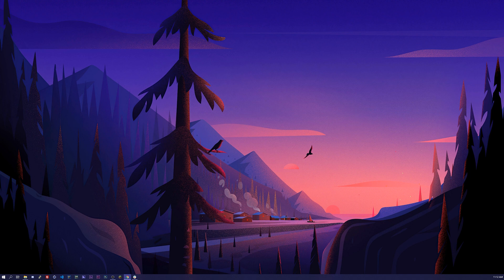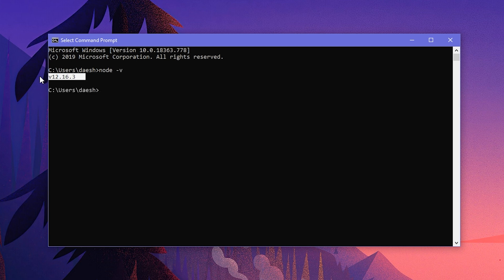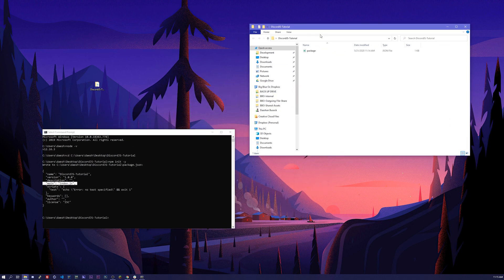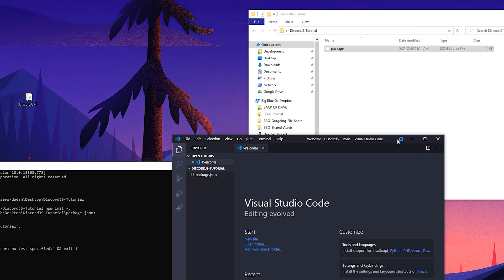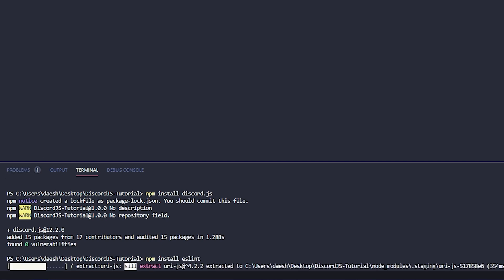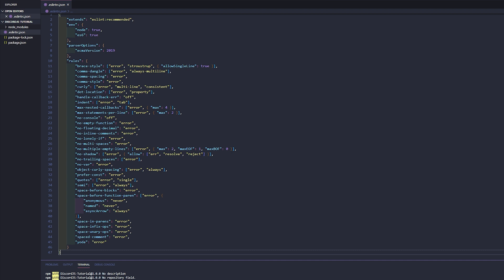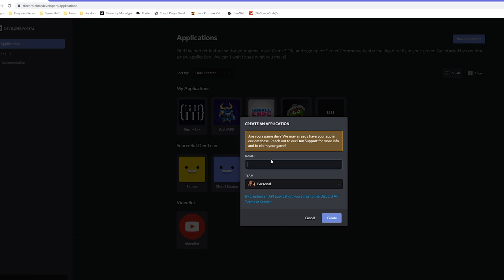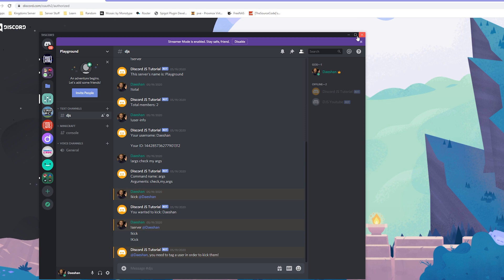Discord.js V12 Bot Development - Project & Bot Setup - Episode 01